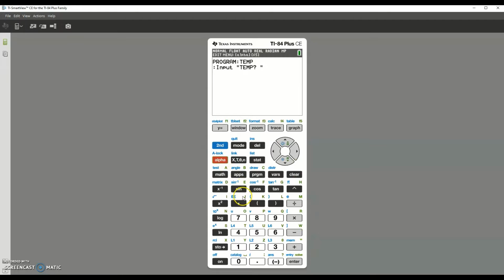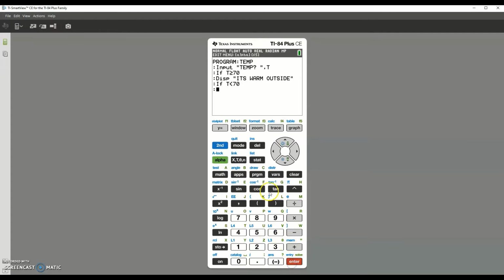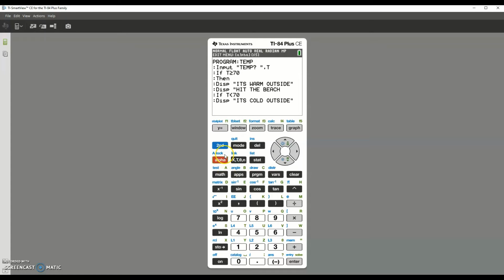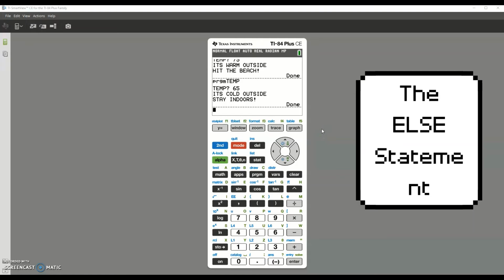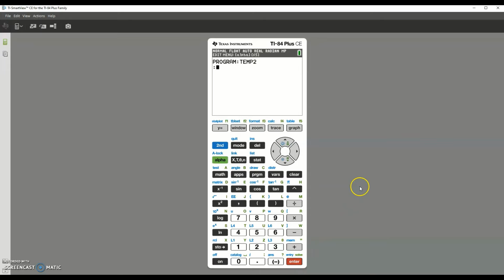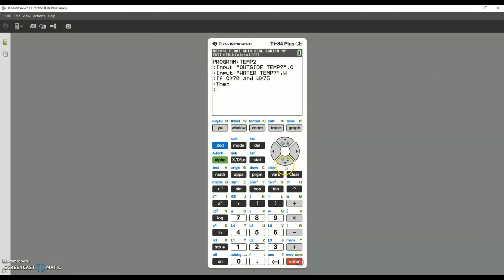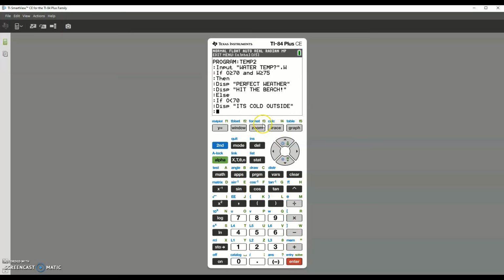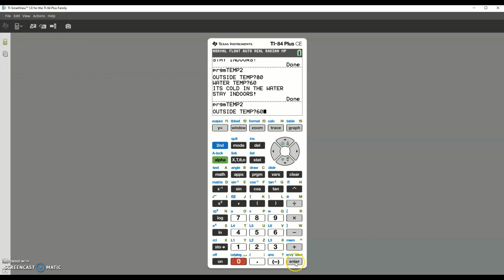How to Code on a Calculator: TI-Basic Tutorials Part 4: Conditional Statements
This is an introduction to conditional statements in TI-Basic for the TI-84 Plus CE graphing calculator, taught in the context of creating a program that determines optimal weather conditions.